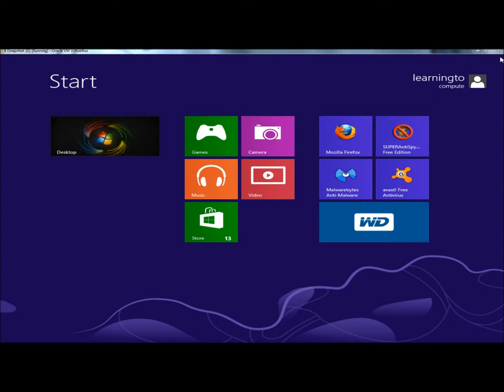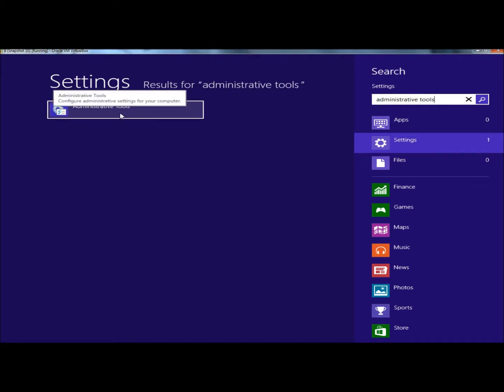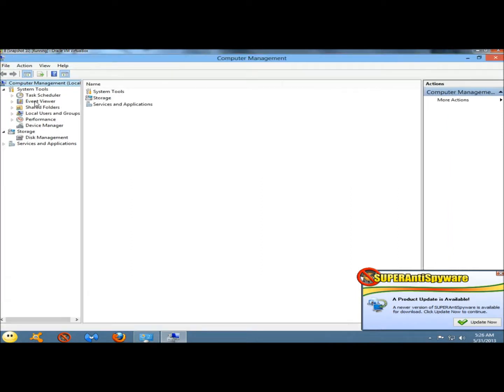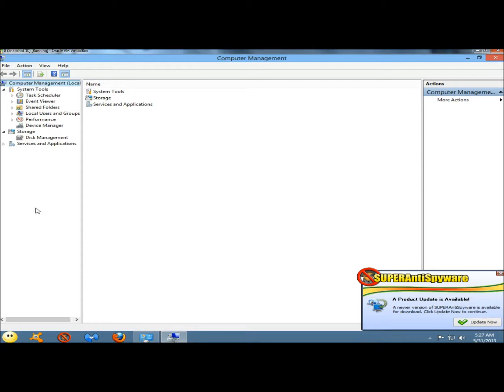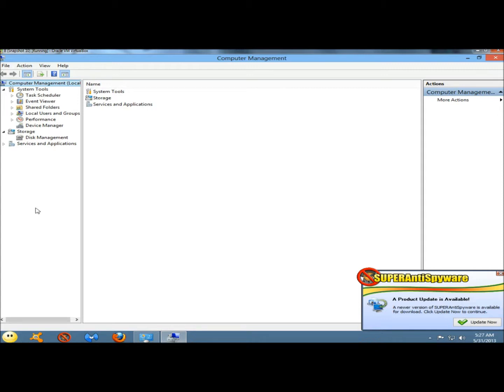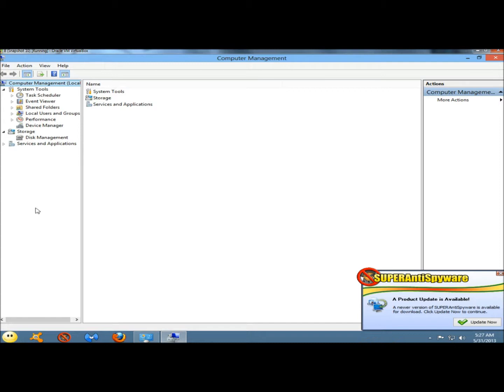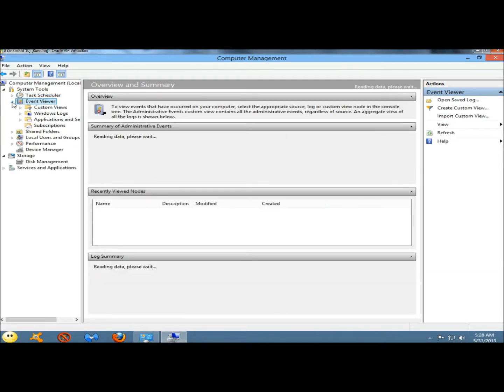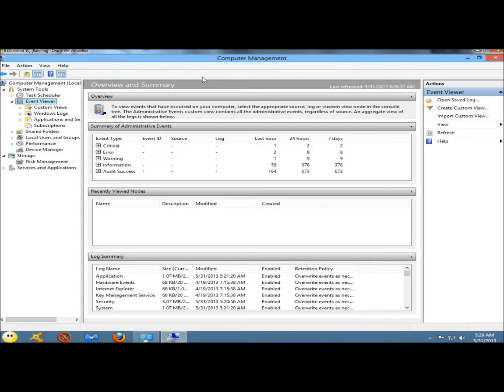Windows 8: Computer Management Overview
in this video I give a brief overview of the Computer Management feature in Windows 8. Windows Vista and 7 also have this feature included.